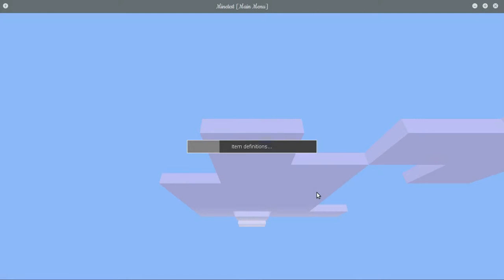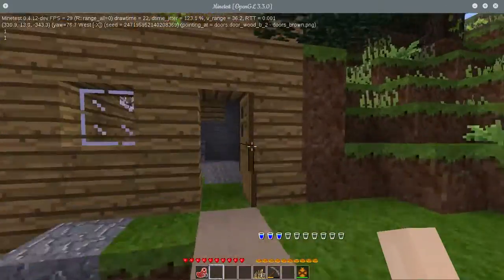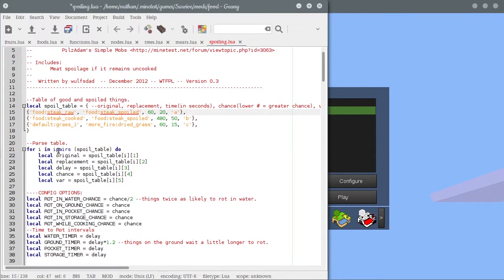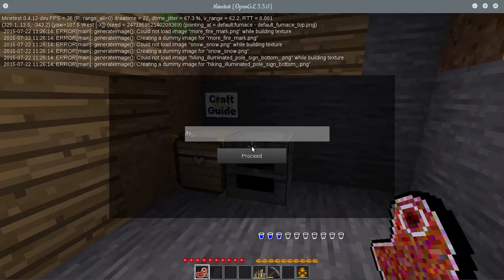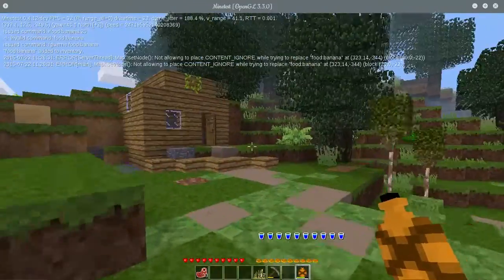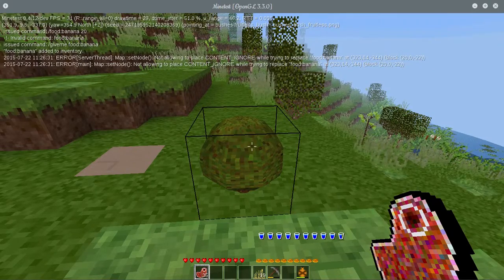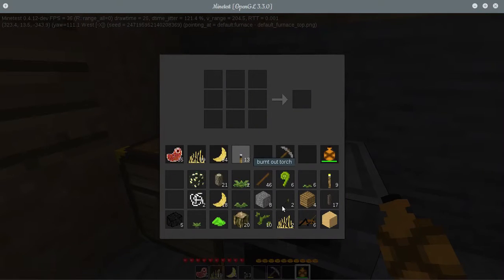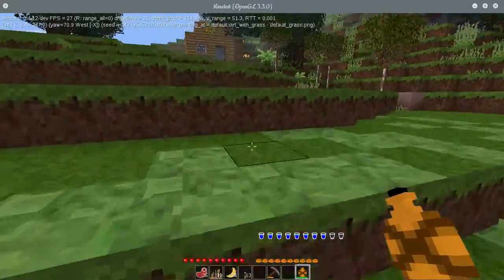Minetest Subgame: Survival 03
Thirsty mod is back, foods all effect hydration, some upping, some lowering. Sorry I didn't cover it more in this video. Thanks again to Ben for coding the thirsty mod. Not any huge updates in the video, but some talking of plans for the future.